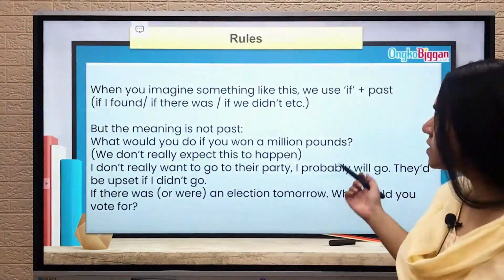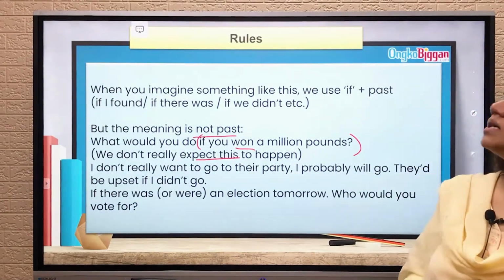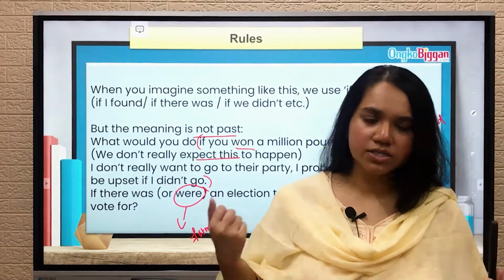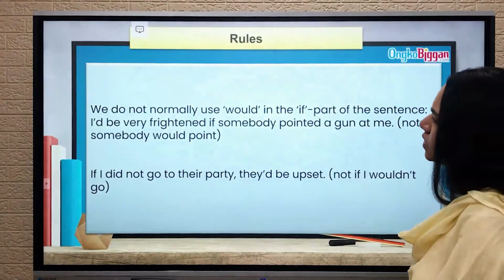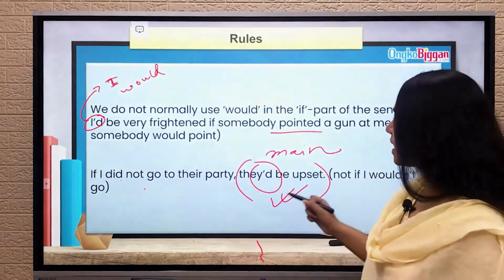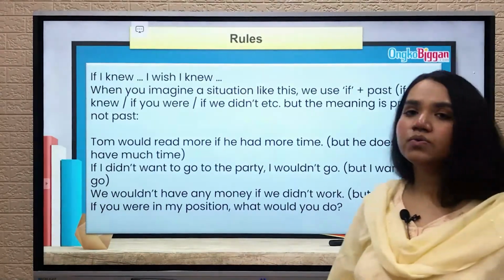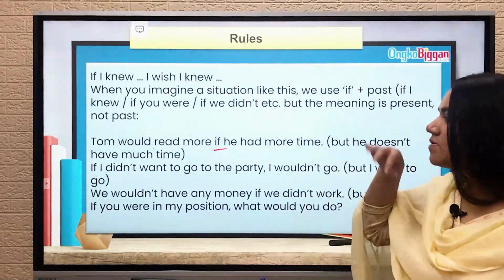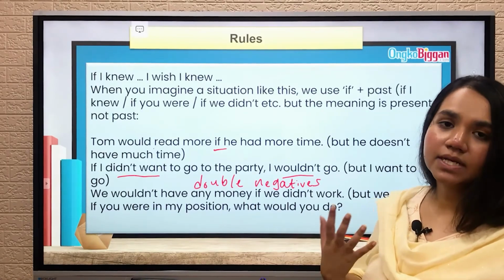ইংরেজি ২য় পত্র : Complete the Sentences - Rules of Complete the sentence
Series: Complete the Sentences [HSC]